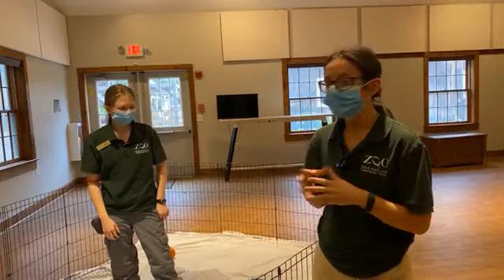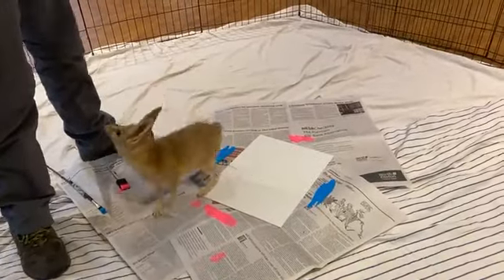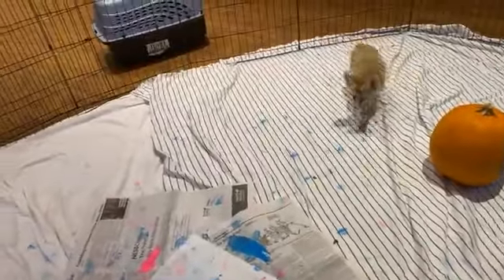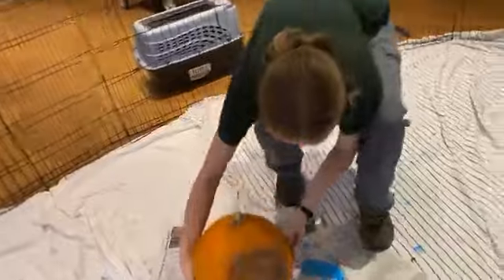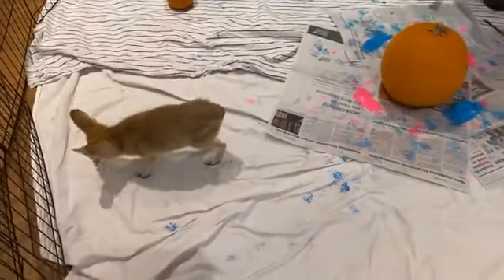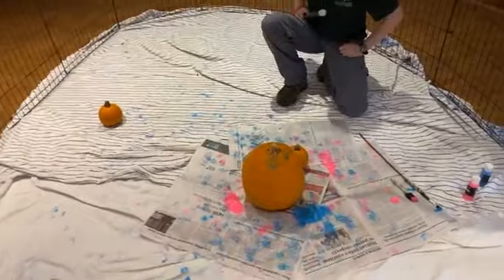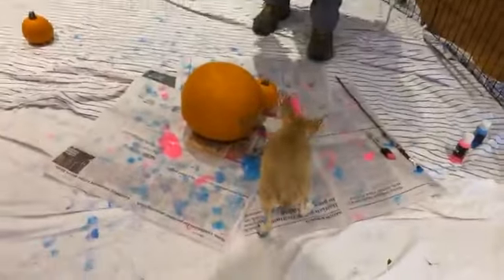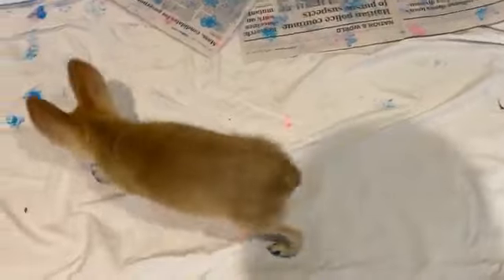Zoo to You: Fennec fox fun (say that fast 10x)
We’re here with Ariel the fennec fox and some pumpkin-painting enrichment! Environmental enrichment encourages animals to use their natural abilities and behaviors to interact with their environment. By examining the way an animal acts in its natural environment, we can recreate similar situations here at the Zoo. Whether an animal likes to stalk and chase its prey, burrow underground to hide, or forage for food, its behavior is taken into consideration when creating enrichment. Learn more about animal care at Zoo New England